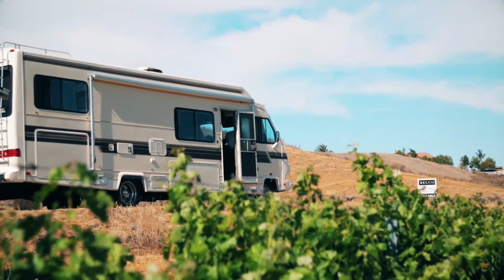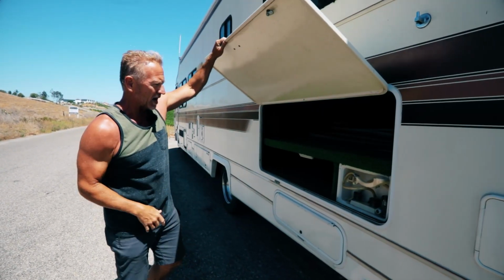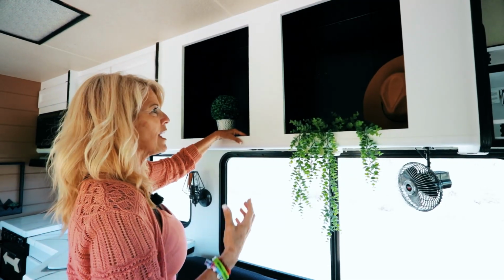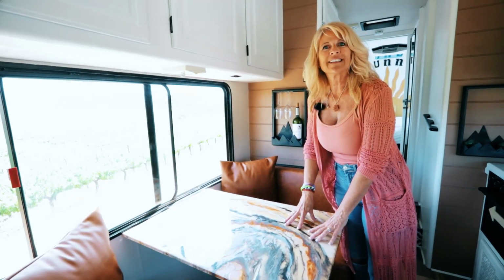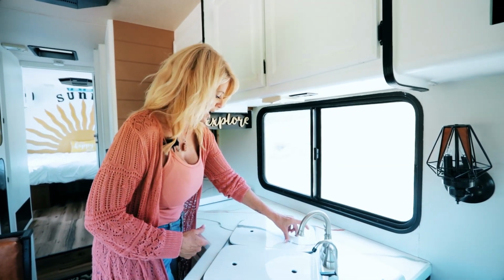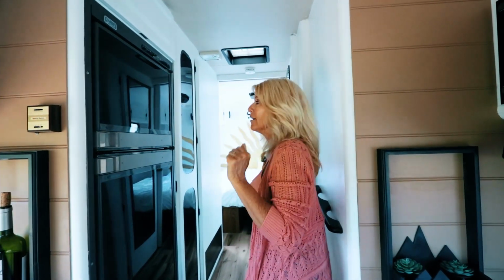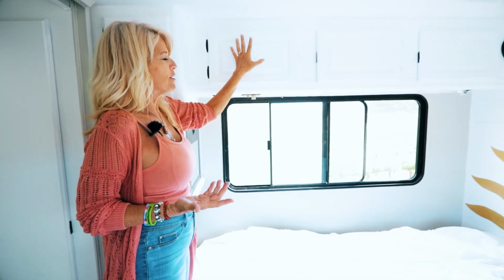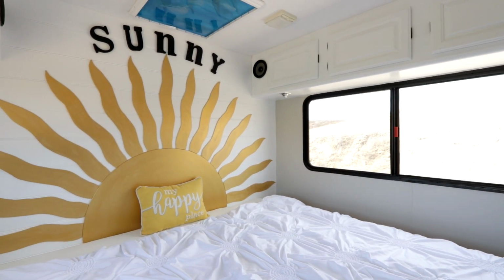RV RENOVATION TOUR | This Couples Remodeled Masterpiece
This couples renovation tour is nothing short of a masterpiece. They turn this dated, ugly brown nasty old rv into a beautiful retreat on wheels. Bobby & Chris work together to create some of the best van builds I've seen. And this RV remodel is no exception. At Boujee Builds, you can expect nothing less than the best with quality work and two creative geniuses putting together some of the most ingenious interior designs I've seen yet. Sadly because of laws in California, they are unable to keep Sunny. And have to put him up for sale.

SUNNY IS FOR SALE!!

Timestamps:

0:00 Story Intro
1:08 Exterior Tour Intro
3:51 Interior Tour Intro
4:43 Front Entry & Couch Bed
7:29 Kitchen & Dining
13:57 Upper Cabinets
14:45 Hallway Amenities
15:33 Bathroom & Shower
16:58 Closet & Storage
17:59 Bedroom
20:26 Story Outro